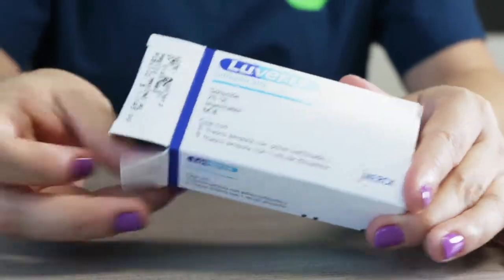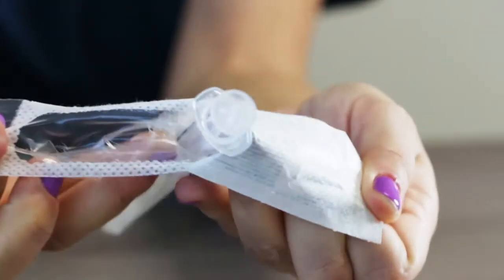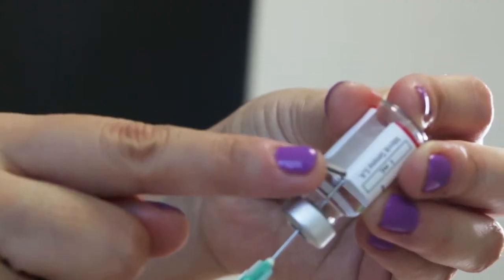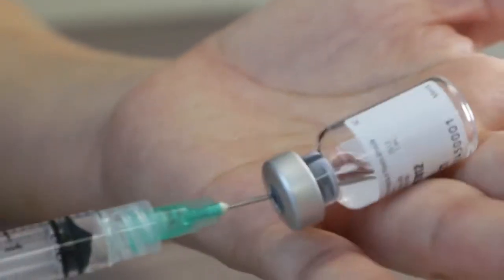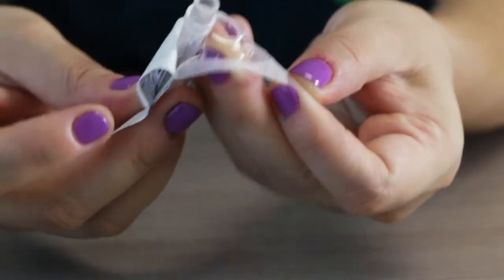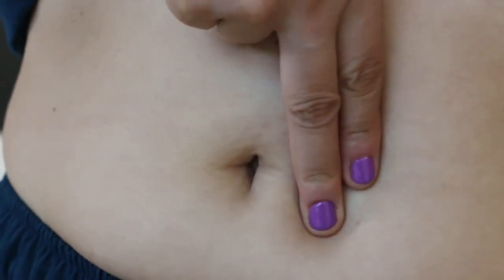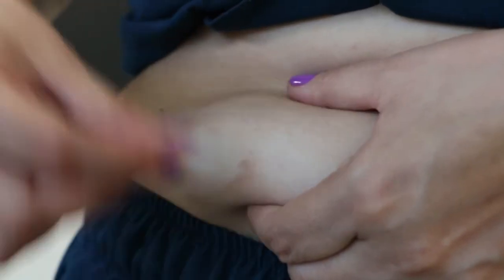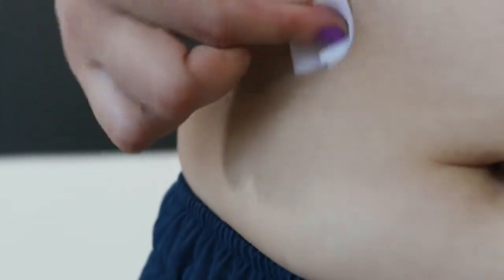Injection for Ovulation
The steps to prepare and apply the medication are the followings

1. Open the syringe and make sure the needle is fully attached to it.
2. Insert the needle into the container, the top of the needle should touch the bottom of the
vial, this way all the liquid will be collected.
3. Suck in the liquid slowly and carefully to prevent bubbles from forming
4. Open the ampoule with the powdered medication and inject the liquid previously loaded
into the syringe.
5. The medicine should be diluted immediately, if not, you can slowly rotate the bottle in
your hand. Be careful not to shake it too hard.
6. Suck the entire diluted contents of the bottle. Make sure you don't get in the air on
7. Replace the needle with a thinner, shorter one.
8. Return the cap to the syringe and rotate it counterclockwise.
9. Put the new needle in and make sure it is secure.
Application
The abdomen is the area of application of the medication. We will take the navel as a reference
point and the medication will be injected into two fingers of lateral, upper, or lower distance.
After choosing the area of application. Clean the area with an alcohol swab, remember to clean
with gentle movements, and do not pass the swab more than once in the area that has already
been cleaned.
1. Take a small amount of skin with your fingertips and hold the syringe at a 90-degree
angle.
2. Insert the needle slowly and fully
3. Inject and hold the plunger down for 3 seconds
4. Remove the needle and then remove your fingers from your skin.
5. If necessary, clean the area again with a swab